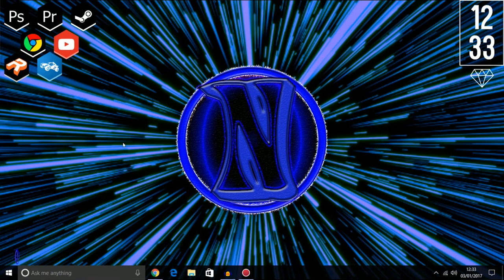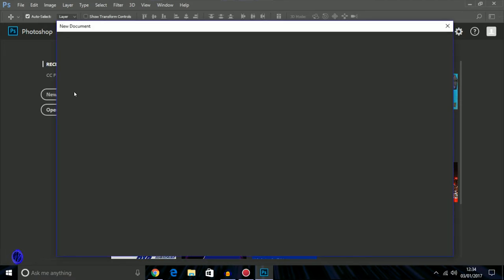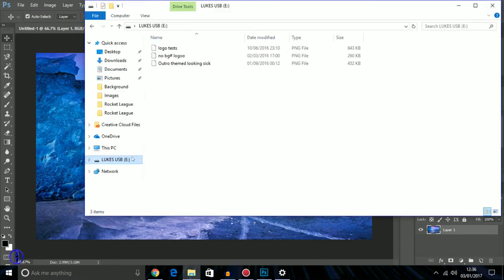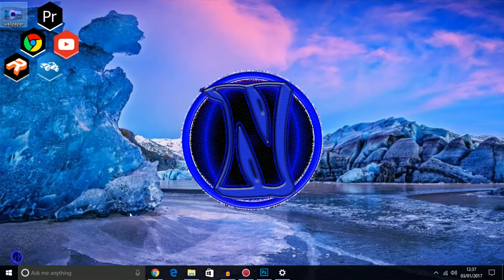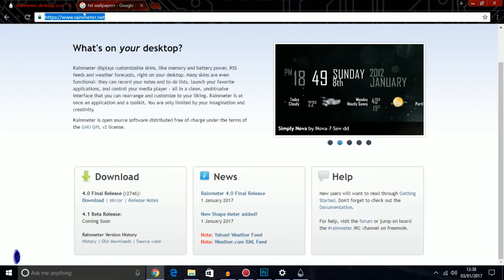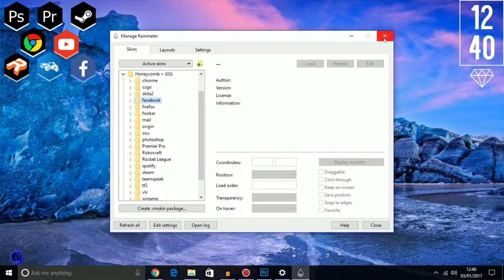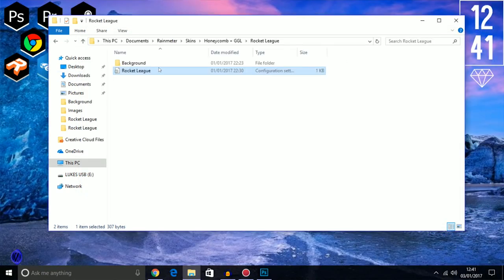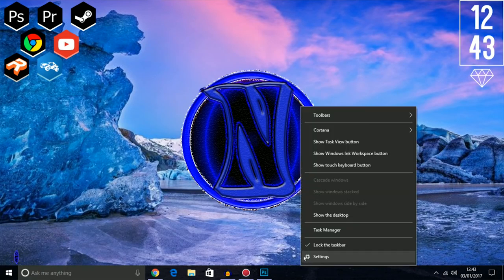How to: Pimp out your PC(Clean futuristic desktop look)[Impress your friends]🔥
Pimp out your setup, here is how to make your setup have its full potential, this is improving your wallpaper all on how to customize clocks and windows icons, this is awesome so please like and subscribe for more content.
Rainmeter; rainmeter.net
Welcome to todays video please enjoy and leave down in the comments what you think! Within every video on my channel i put pride and hard work so lets not hate guys!
using code'NXG'
Gaming on all platforms, main gaming on ps4 as well as my phone and ipad, also featuring animation on this channel with well edited videos!